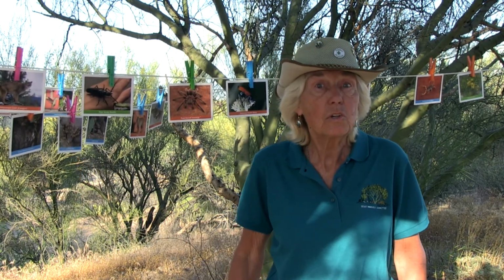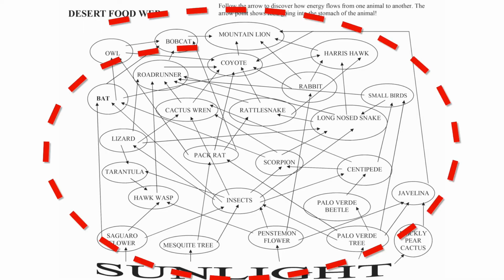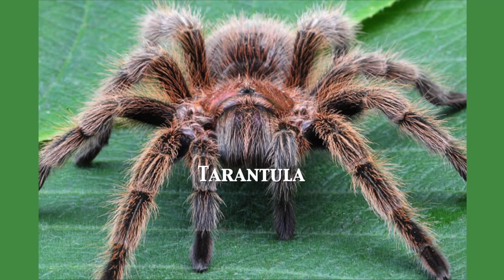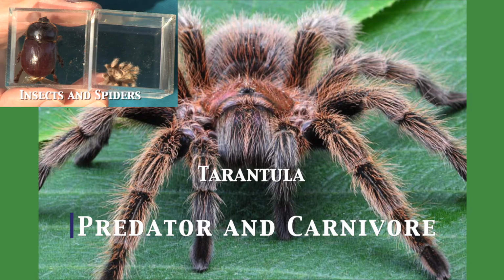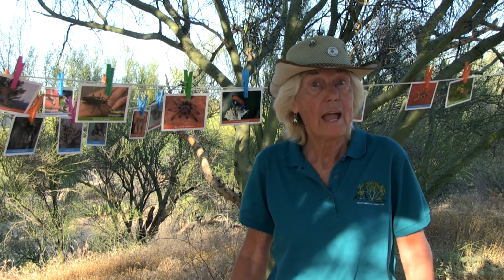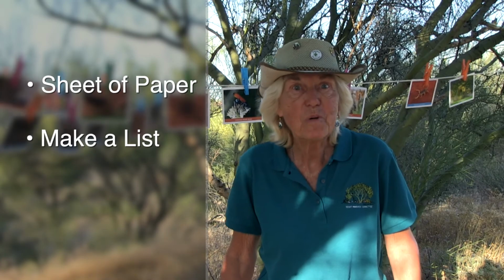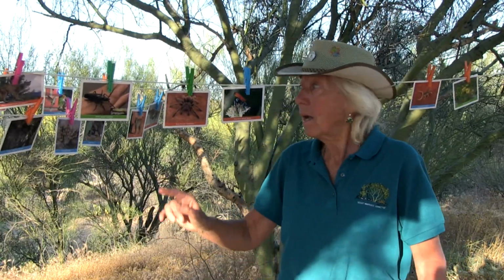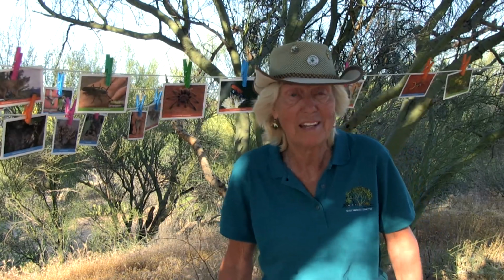Create desert food chains with a wildlife biologist from the Desert Awareness Education Team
Understanding the wildlife of the Sonoran Desert allows students to create food chains which can be organized into a desert food web.  Join in as a biologist explains how that is done, then get the class to make their own.  A final wrap up reminds everyone what they can do to help preserve the desert.  After all 7 segments are completed along with the journal, students are ready to visit the desert themselves to find all that has been shared throughout the videos.  They have a better understanding of the botany, geology, archaeology, and wildlife biology of the desert along with a message on conservation.  Teacher guide is available through our